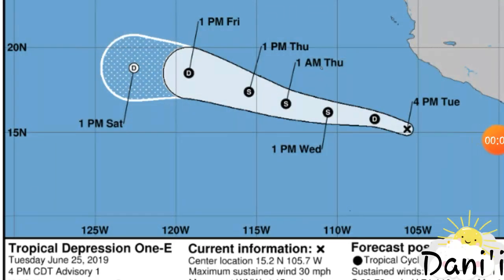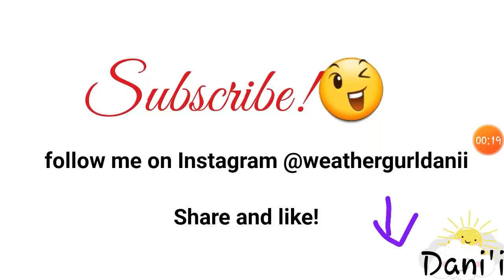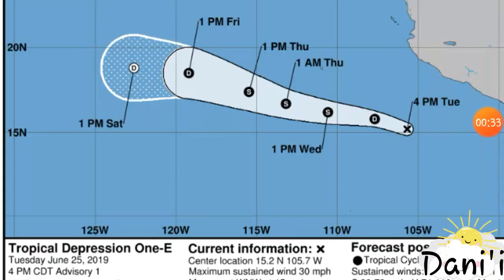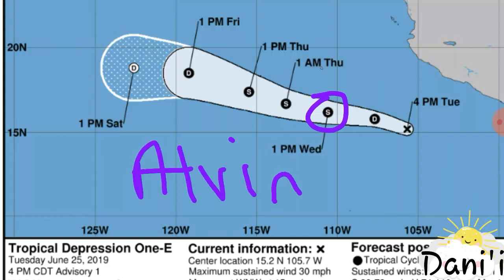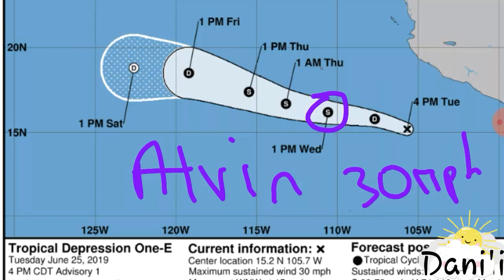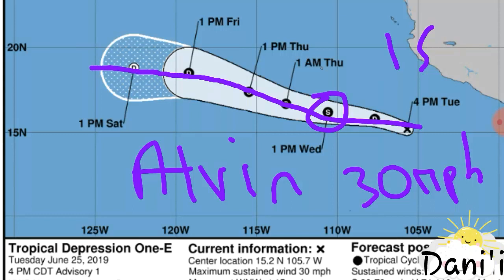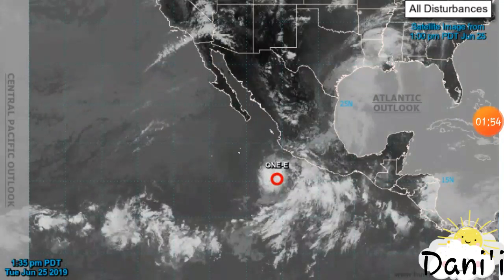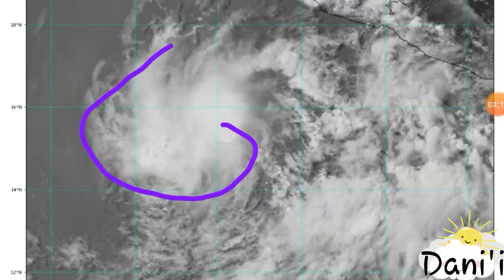Brewing Tropical storm ALVIN (tropical depression one-E) to start Pacific Hurricane Season